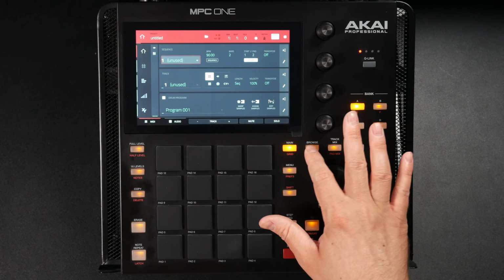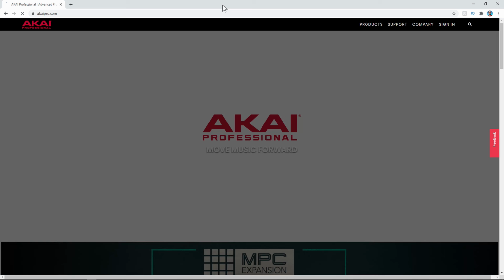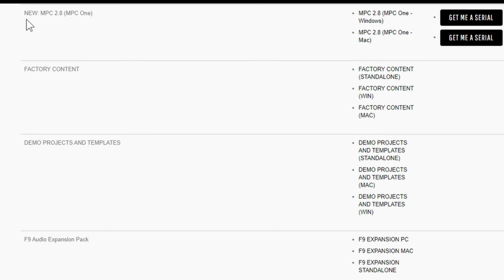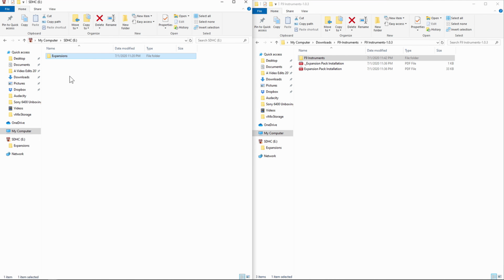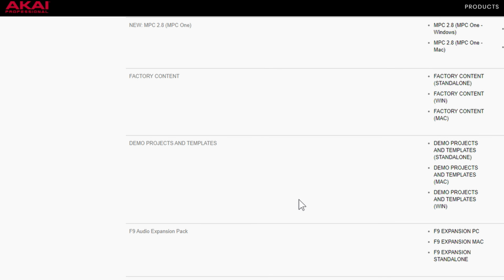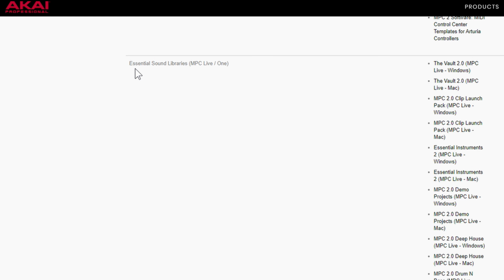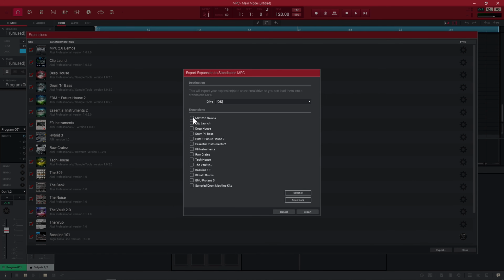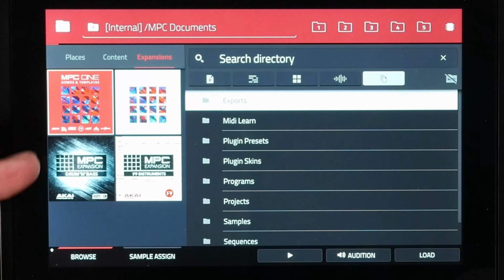Mpc One Expansion Packs Install - Standalone and Software Methods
In this video I show you how to install MPC One expansion packs for use in standalone mode.  I show you how to install them with and with out the MPC software.  MPC One Essentials

If you need a SD card reader for USB port check out this one (been using it over a year now)

My Main Pieces of Musical Gear:

➤MPC One
➤SP 404A
➤Moog Minitaur
➤Tascam Model 12
➤RC 505 Loop Station